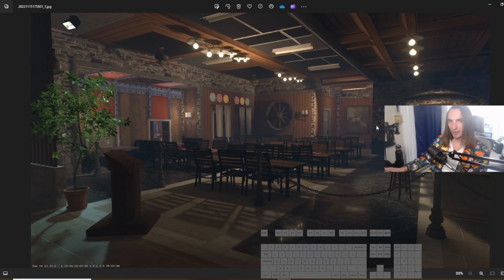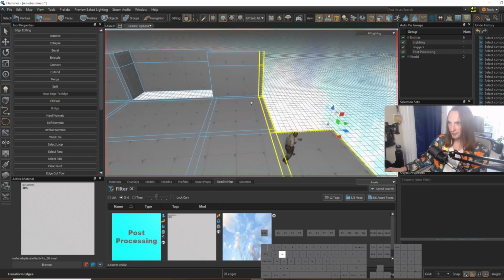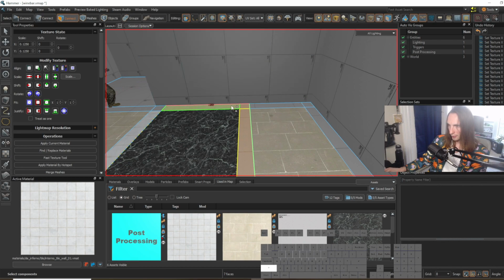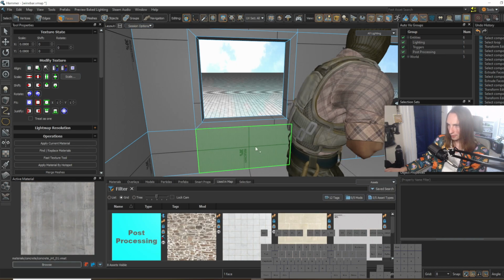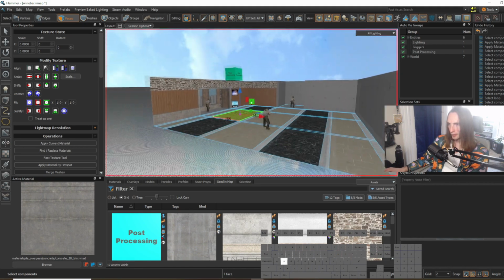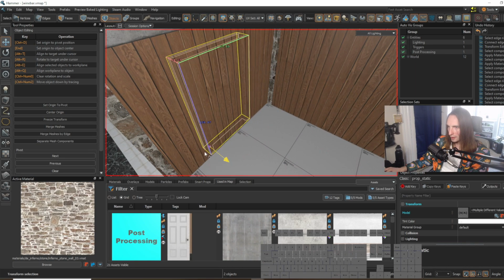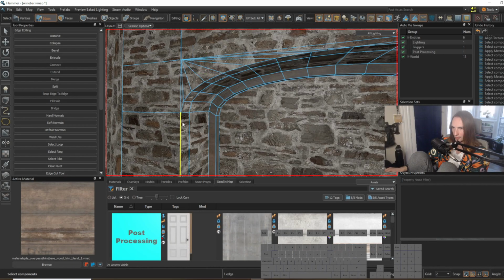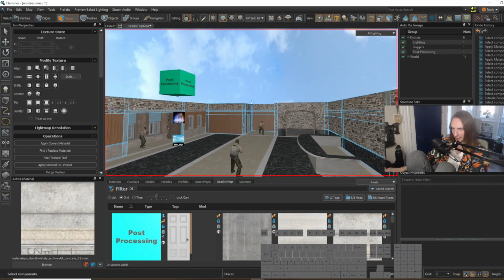CS2 Mapping Tutorial - Interior Design #1 - Building the Wine Bar Framework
First part of this tutorial where we begin making our Wine Bar.

0:00 - Recap and Context
2:10 - The Floor
7:00 - The Walls
9:34 - Fixing Scaling Mistakes
13:00 - Texturing Begins
20:50 - Making the Window Alcove
38:14 - More Window Makin
44:00 - Texturing and Door Frames
48:48 - Creating the Arch Wall
58:20 - Trim on a strange mesh
1:00:01 - Counter Woes
1:04:00 - Wrap-up and Final Explanations